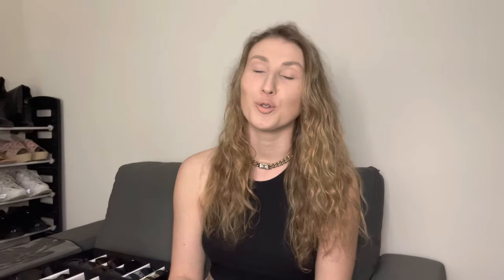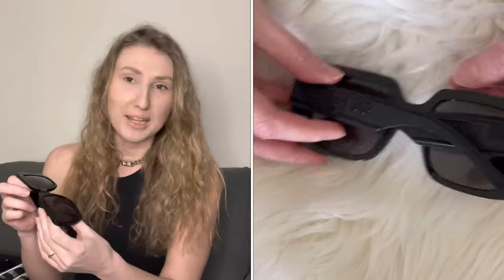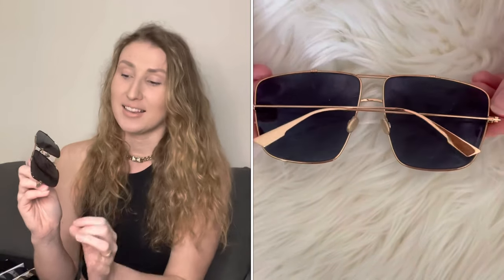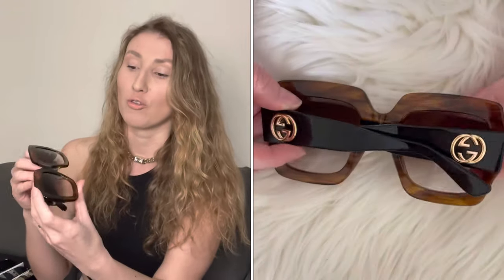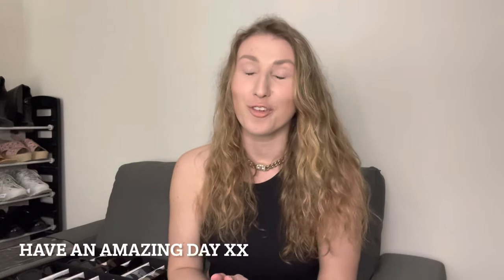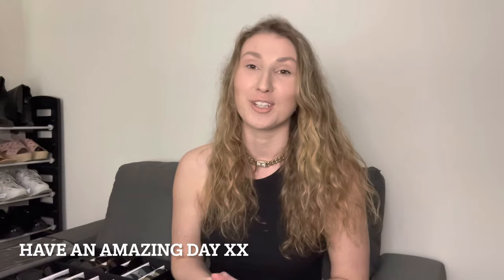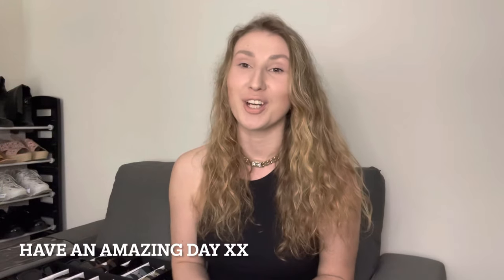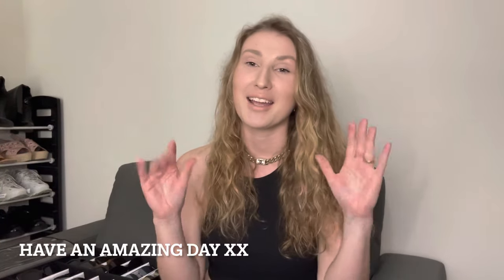LUX DESIGNER SUNGLASSES COLLECTION REVIEW | CHANEL, FENDI, DIOR, GUCCI, BV & more | Laine’s Reviews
Hello my fashion lovers & welcome to today’s video! Today’s video is a review of my luxury designer sunglasses collection! I know some of you have been waiting for this video so I hope you’ll enjoy it!

I’ll discuss the quality, comfort and styling of each pair, and I will also rate them from 1-5, 5 being an amazing pair of sunglasses, just for fun!

Have an amazing day, I’ll see you in my next video XX

Everything I was able to find is linked below:

FENDI

Fendi Rectangular frame logo lens sunglasses

Fendi Aviator logo lens sunglasses

BOTTEGA VENETA

Bottega Veneta square frame sunglasses

Bottega Veneta aviator style sunglasses

DIOR

Dior oversized square/rectangular sunglasses

Dior aviator style sunglasses

CHANEL

Chanel rectangular frame sunglasses

VERSACE

Versace cat eye sunglasses (currently not available with a tortoise shell frame, only black frame is available)

SAINT LAURENT

Saint Laurent YSL aviator sunglasses with a logo in the corner

GUCCI

Gucci black rectangular frame sunglasses

Unfortunately, no longer available

Gucci oversized square/rectangular frame sunglasses with crystals

Gucci brown frame oversized square/rectangular frame sunglasses in tortoise

Gucci oversized cat eye/ round frame sunglasses with crystal stars

Gucci blue mirror aviator style sunglasses